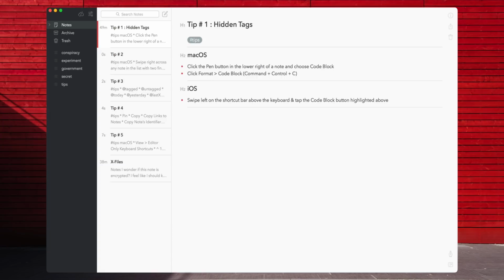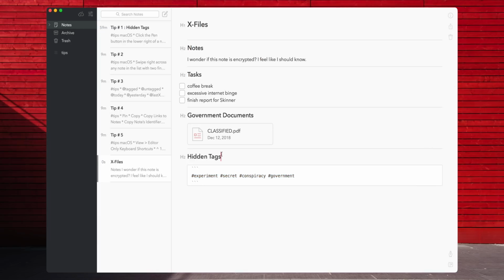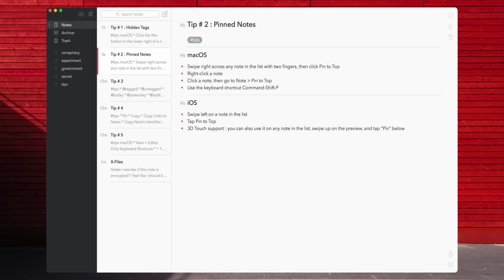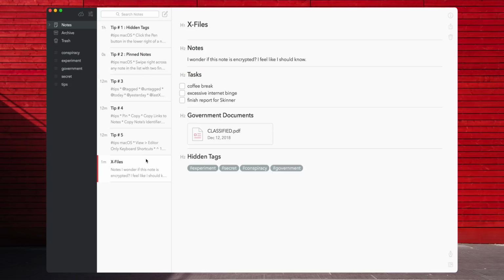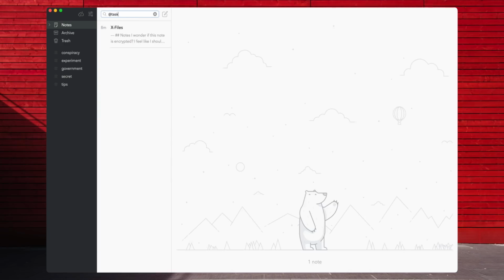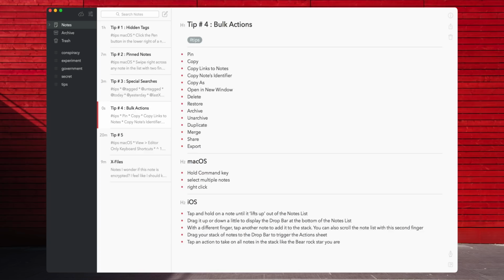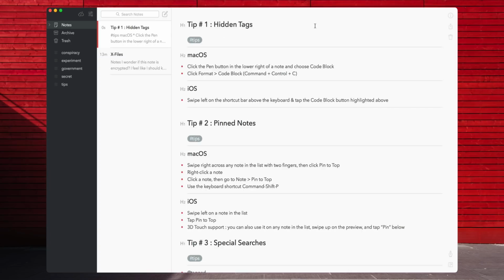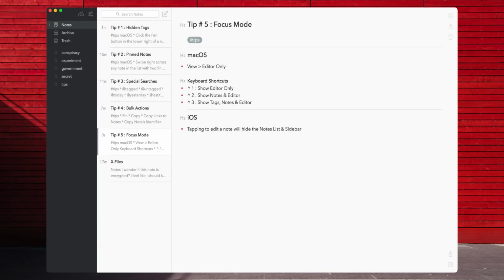Bear | 5 Tips & Tricks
Bear is the hottest new writing app. With it's minimalistic design, Bear focuses more on effectiveness rather than bells & whistles. In this video, I cover 5 of my best pro tips. More bear videos coming soon.

My channel is dedicated to software AKA apps AKA my APPSESSION!